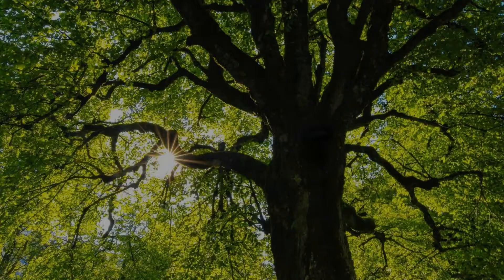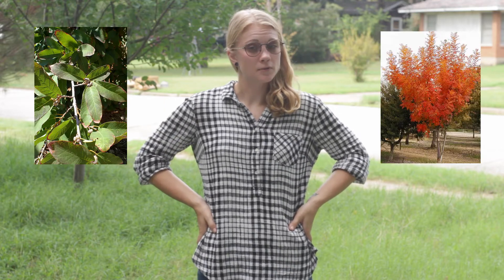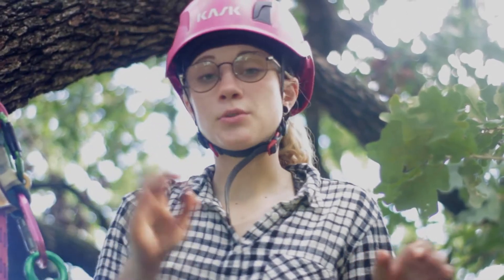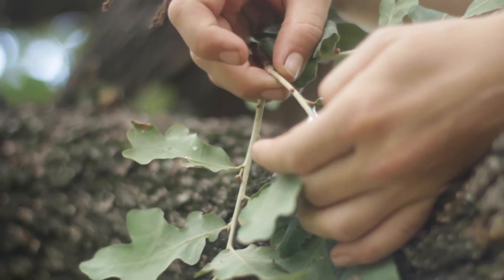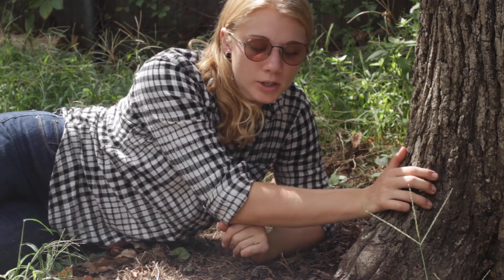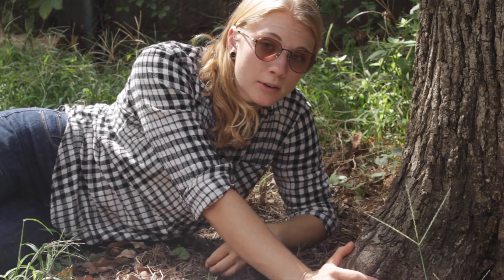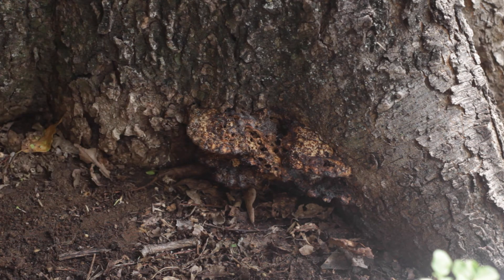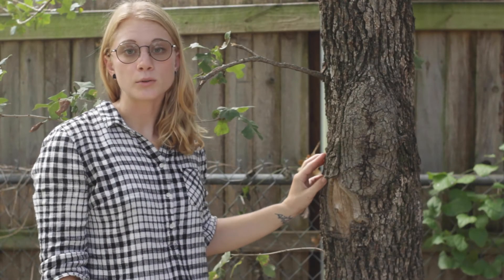How To Evaluate Your Tree's Health with Certified Arborist Tiana George | Tree Care Tips #1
Have you ever looked up at your tree and wondered, “Is my tree dying?” In this video, certified arborist Tiana George addresses common questions surrounding tree care and offers tips on identifying signs that your tree is sick, dying or possibly dead.

This is the first video in the series on Tree Care Tips with Tiana.

Timecodes
0:00 - Intro
0:44 - Environmental Factors in Urban Areas that Affect Tree Health
0:59 - Trees that Tend To Struggle in Urban Areas in North Texas
1:15 - Tree Species that Do Well in Urban Areas in North Texas
1:31 - Identifying Signs of Stress or Decline in Trees
2:19 - Tiana Demonstrates Basic Tree Climbing Setup & Technique
2:38 - How to Test if a Tree Branch is Dead
3:10 - The Importance of Exposing Root Flares
3:41 - Identifying Fungal Activity on and inside of Trees
3:54 - Ganoderma Root Rot on a Tree
4:05 - Tree Wounds and How They Heal

TREE CARE GEAR and RECOMMENDATIONS:

QUESTIONS?
Do you have a tree care question that you’d like answered on this channel? Respond in the comments section below. We'd love to hear from you!

WHO WE ARE:
Tree Shepherds is a full service tree care company located in North Texas. We service Denton County, Texas.